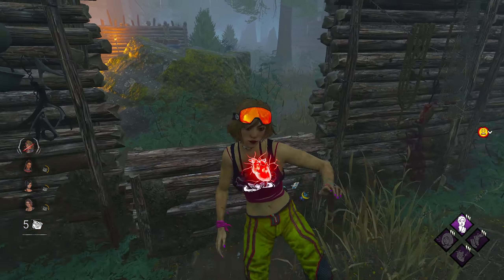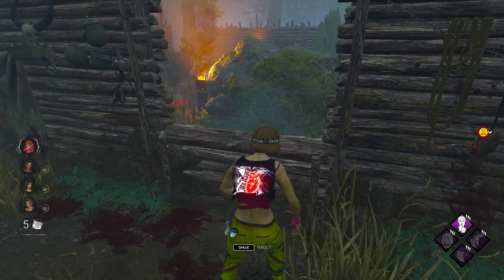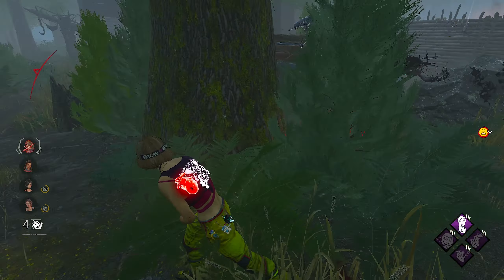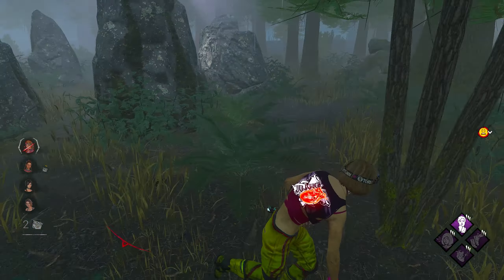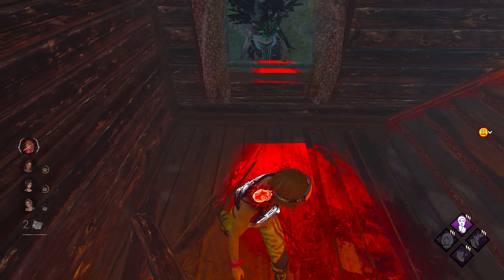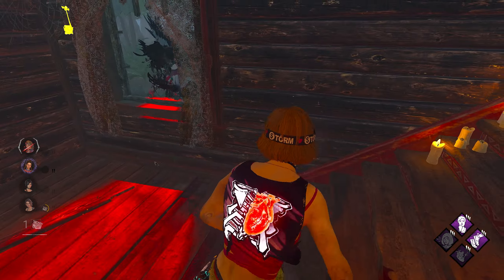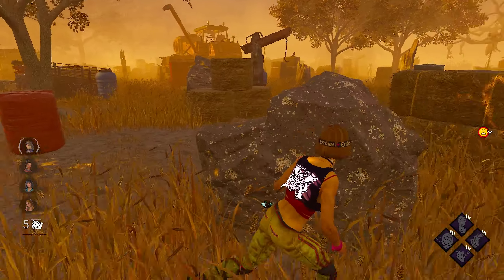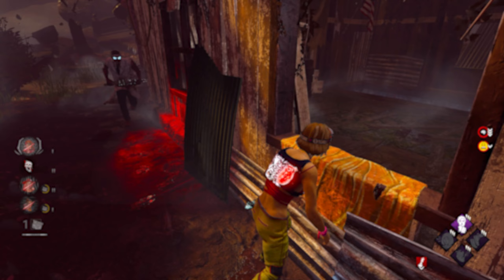The Most FORGOTTEN Perk in Dead by Daylight..